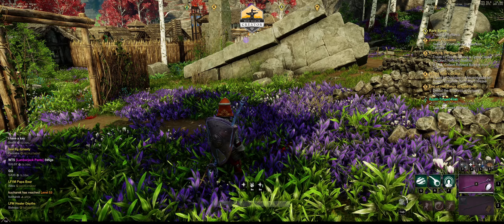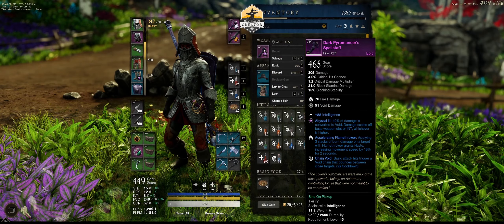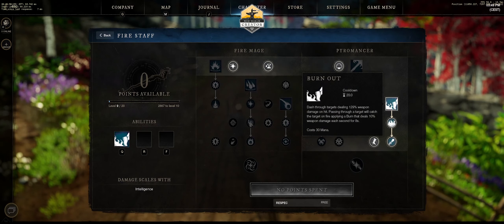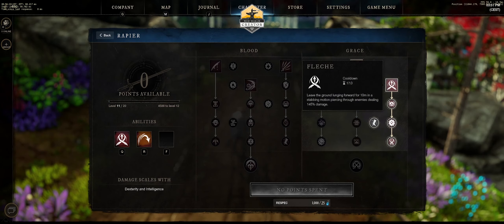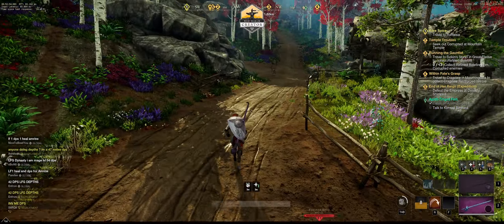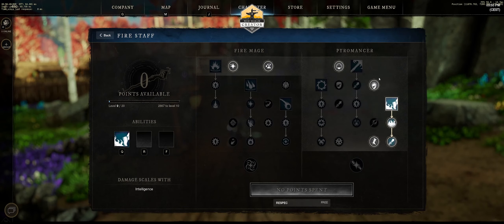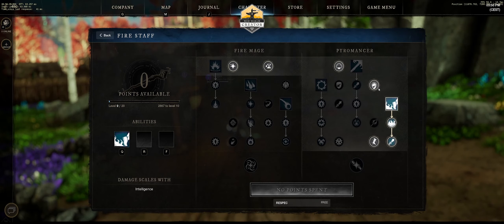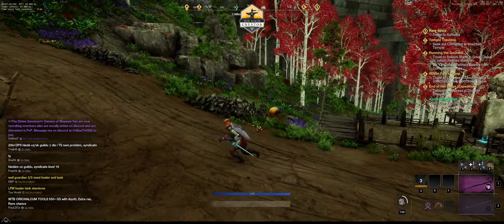New World (21:9): Massively Reduce Running Time - Increase Faction & Influence Gain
Simple tricks to improve your travel speeds. Reduce the time you spend running and increase the rate at which you gain Faction and Influence.

New World gives you the tools to reduce the amount of time you spend running it just takes a small investment in time to be able to use them. This does not affect your main build but can be used at anytime you have a distance to run and will SIGNIFICANTLY reduce the time you spend travelling on foot and thus maximise the rate at which you gain XP. This is a particularly useful technique for those who spend large amounts of time running Faction PvP missions to gain influence in a region.

Every sub, like or share is appreciated more than you could possibly imagine! Also come see me on Twitch I stream 3 nights and 1 day a week!